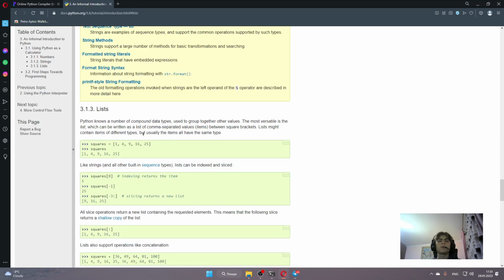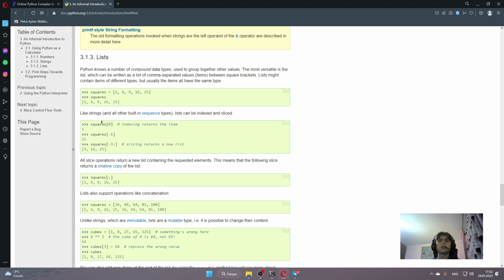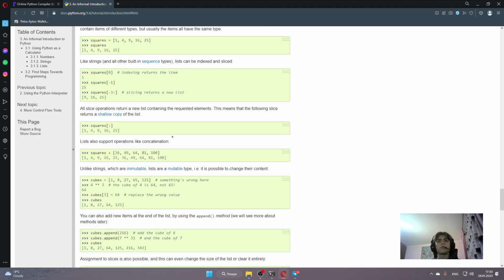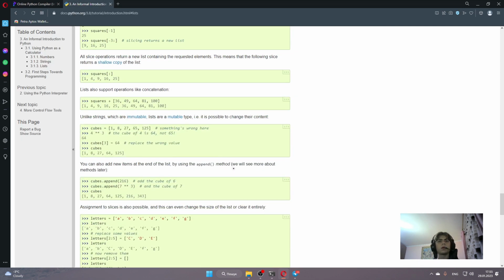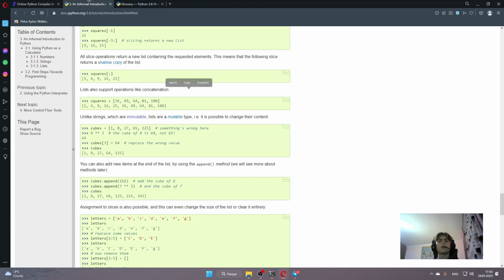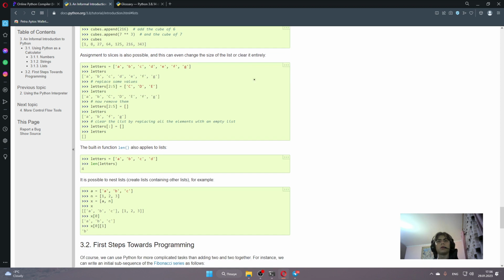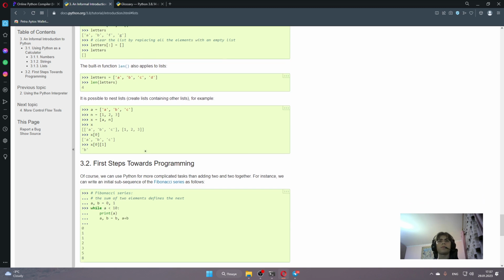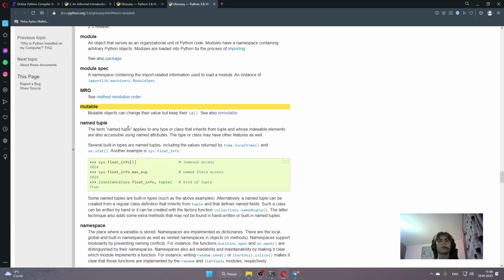Lists types mutable immutable + Practice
Let's see what lists are and work with them